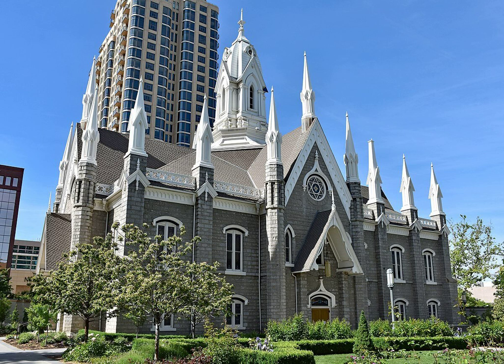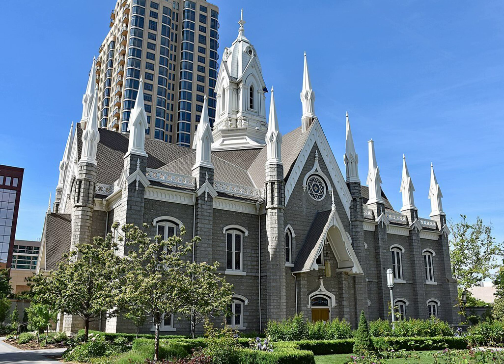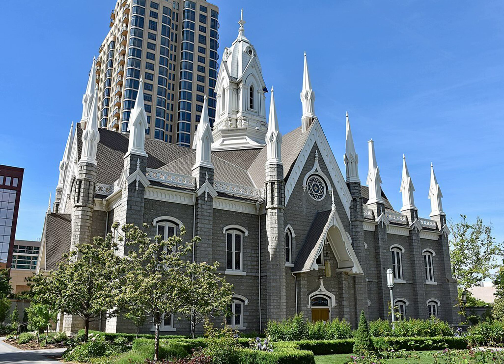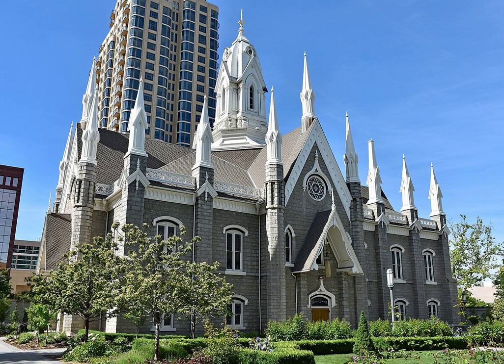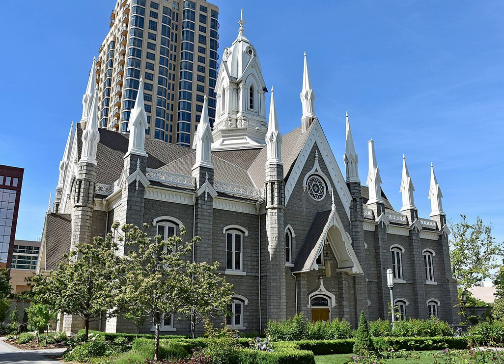Salt Lake Assembly Hall - Wikipedia Spoken Articles